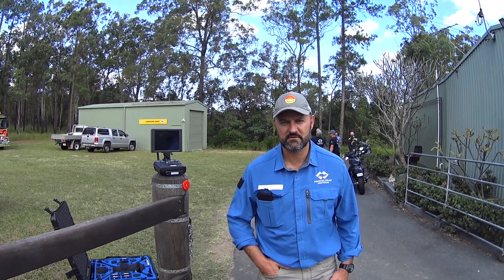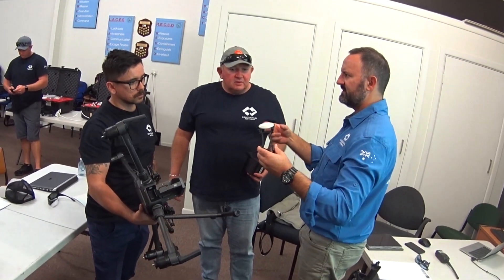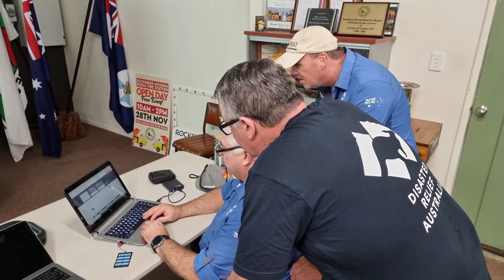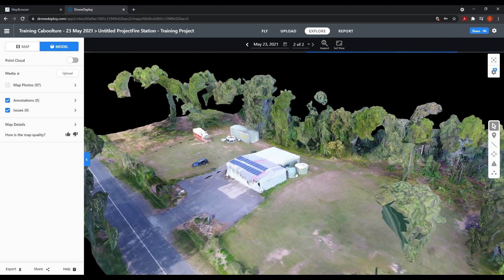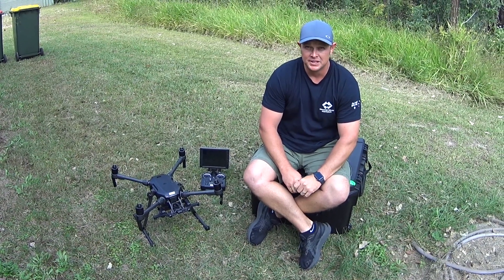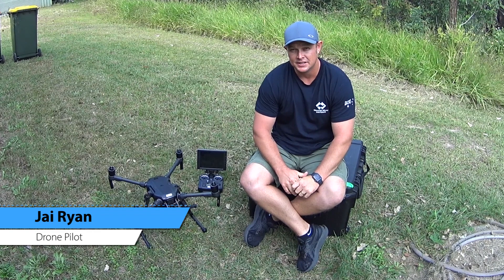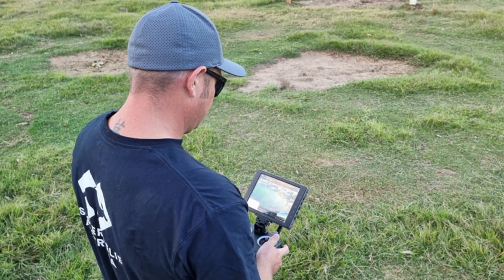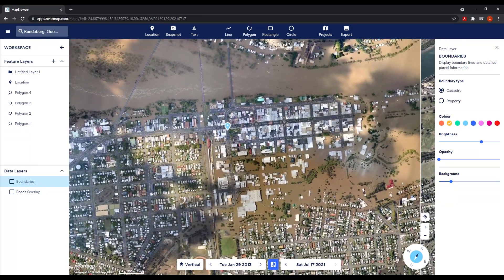Aerial Damage Assessment Team's Pilot Training And Capability Demonstration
DRA is a lead agency for the provision of localised post-disaster aerial imagery and mapping data, utilising military ISR expertise together with experience gained over the course of 900+ post disaster flights over the past three years across Australia and the Asia-Pacific.

Multiple small teams of between two - three can rapidly deploy to undertake aerial mapping and assessment of impacted properties and locations.
DRA utilises a fleet of remotely piloted aircraft and trained specialists in the field to safely conduct post-disaster aerial operations.  This coupled with teams of image analysts turns aerial imagery into aerial intelligence.

Disaster Relief Australia unites the skills and experiences of Australian Defence Force veterans with first responders to rapidly deploy disaster relief teams in Australia and around the world in the wake of natural disasters.